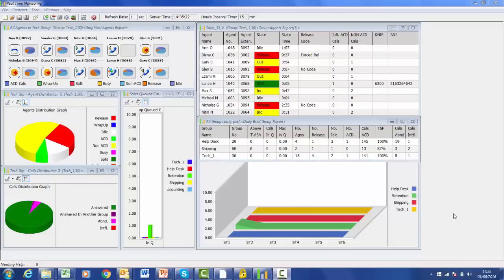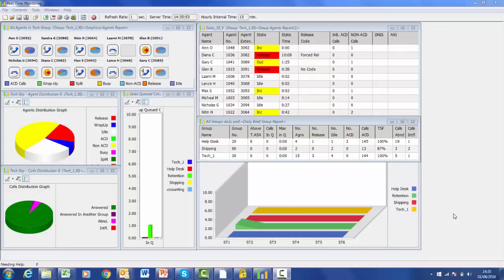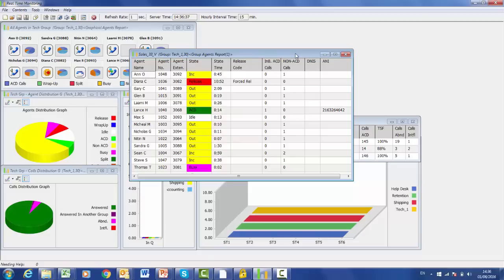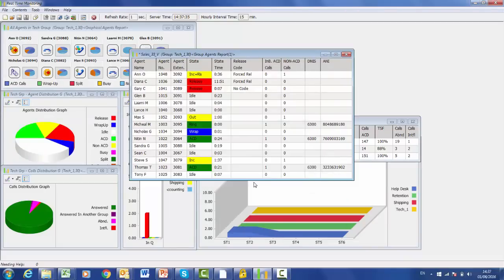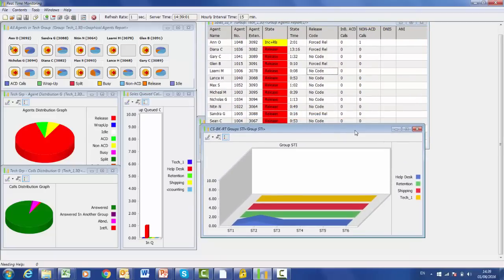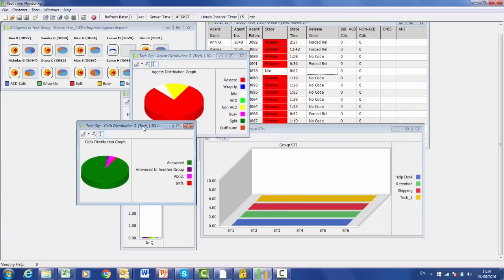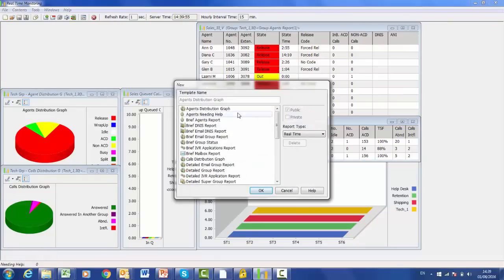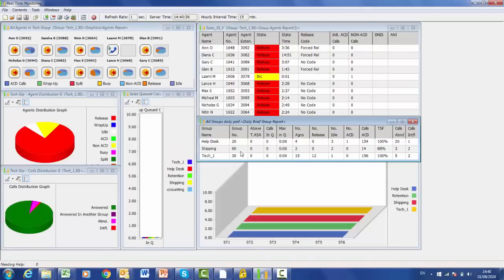Aeonix Contact Center Real Time Monitoring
Demo of ACC real time monitoring by Avi Ben-Arie